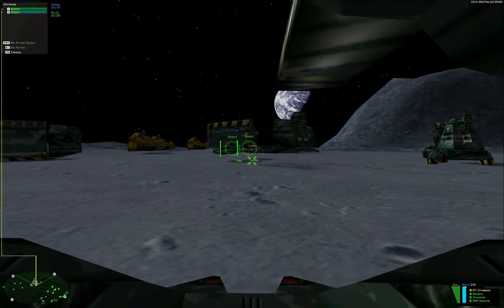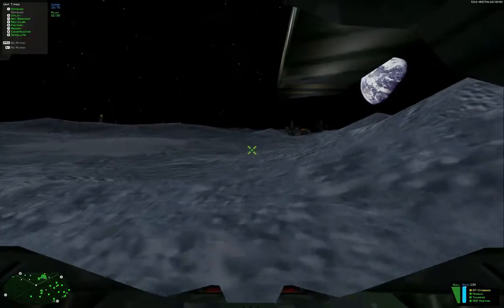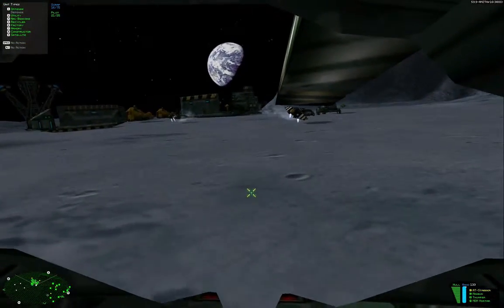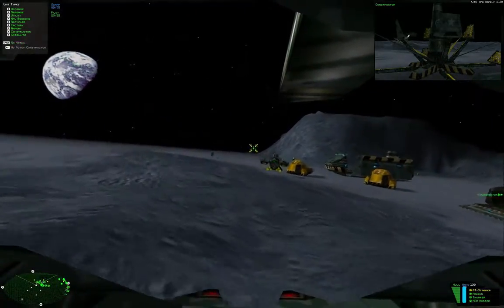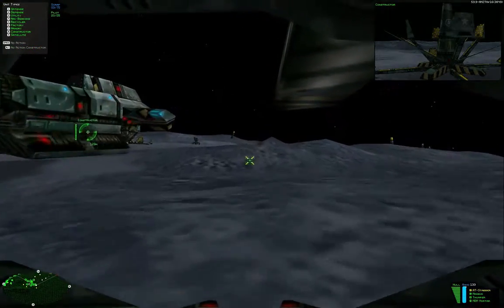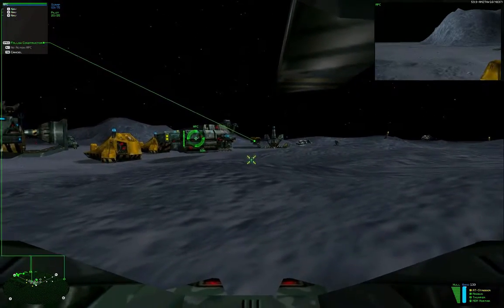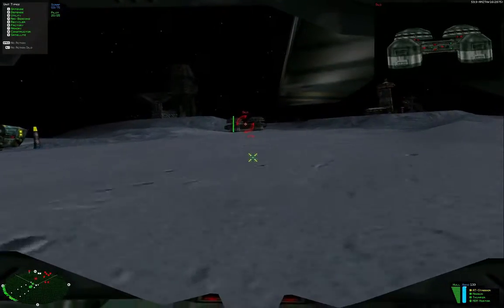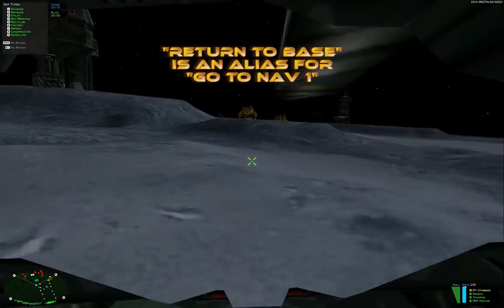Battle Zone Voice Attack (How To)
Hey everyone!  Long time no see (more on that below).  Here's a video on the basics of my Voice Attack profile for Battle Zone 98 Classic AND THE NEW REDUX ON STEAM!  Yes, that's right!  This works in both classic and redux, so if you own Voice Attack, there's no reason to not try this out - it's FREE!

Where have I been?  Well, I've just been really busy.  Life has taken over.  I have a million little projects going on and, due to some health reasons, haven't had the energy to do both work, projects and videos.  I'm not closing the doors on my YouTube channel just yet, but uploads are going to be next to nil for a while.  I wish I could do more, but it's just so much!  Love you guys and hope to get back to this soon, thought!  I really do want to upload some more BZ videos!